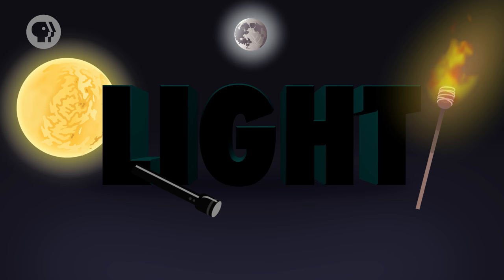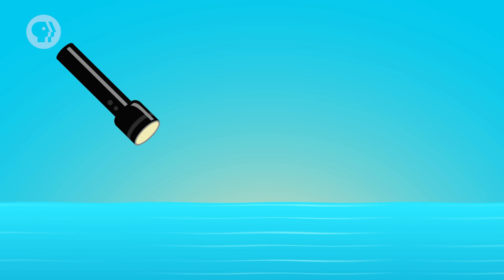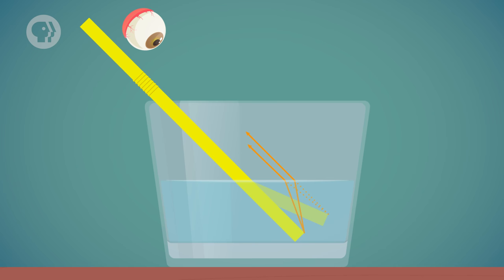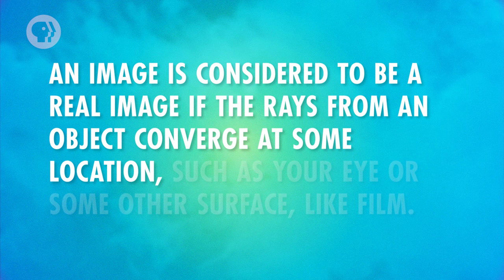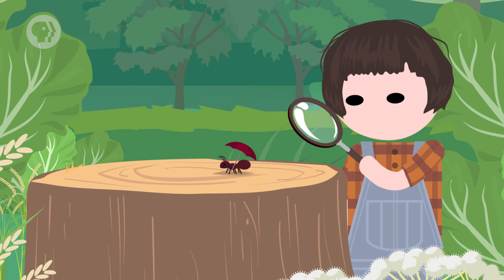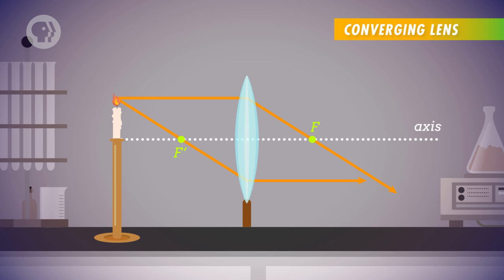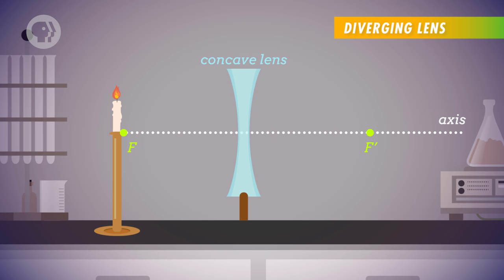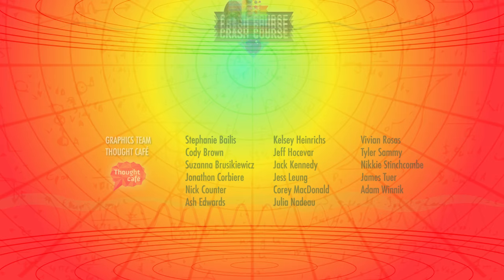Geometric Optics: Crash Course Physics #38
LIGHT! Let's talk about it today. Sunlight, moonlight, torchlight, and flashlight. They all come from different places, but they’re the very same thing: light! It’s what makes it possible for us to see the world around us, so it’s worth a close, hard look. For instance, how does light travel? When you flip that switch in the bathroom to brush your teeth, how does light move from the light bulb, to the mirror, and into your eyes?